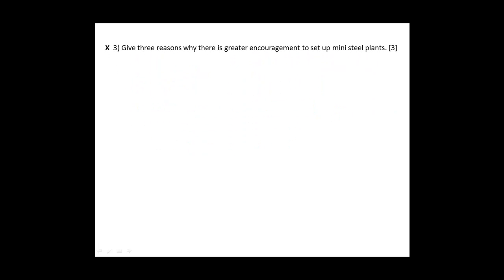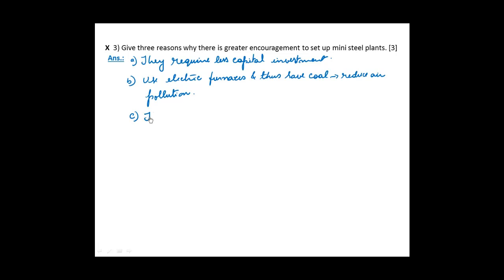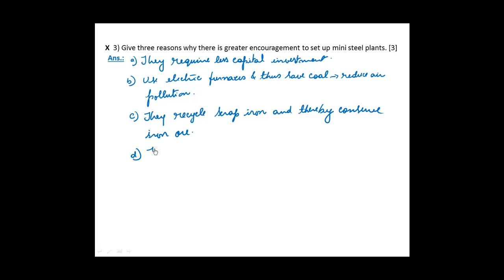ST Mary's Geography Prelim Paper Question 10-3